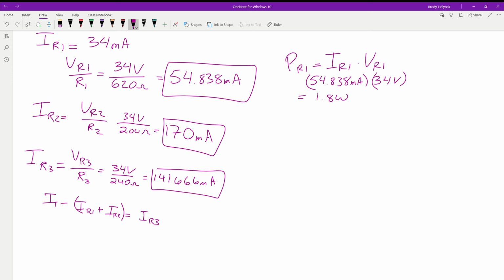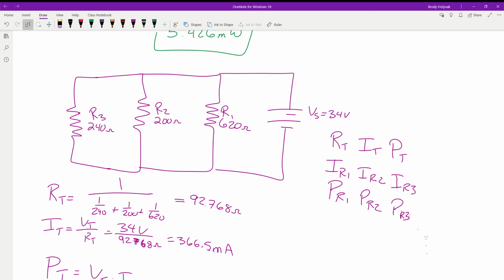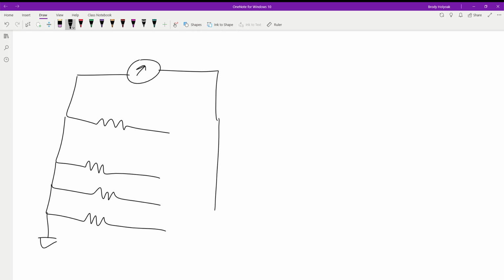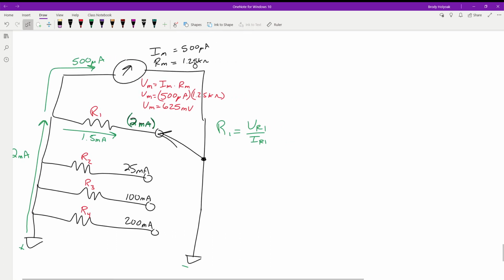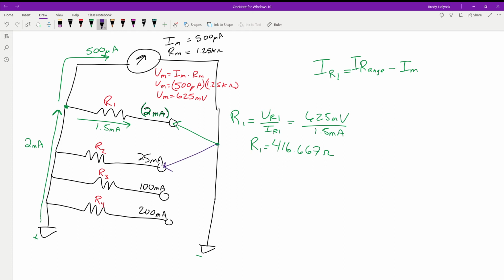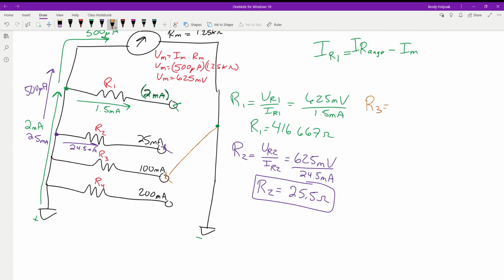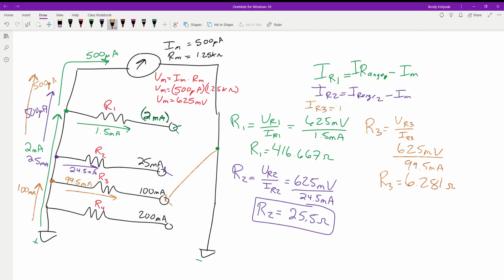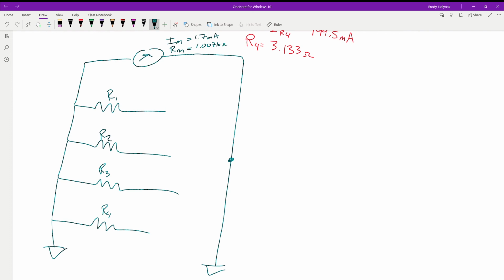Week 3 Theory Wednesday Pt1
Parallel Circuit and Current meter design